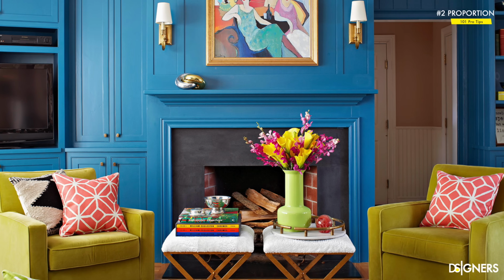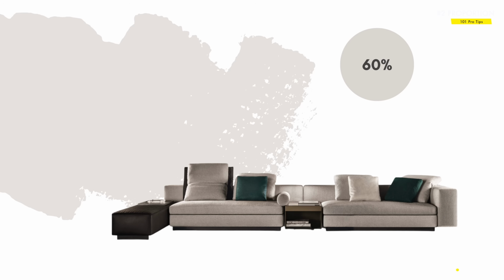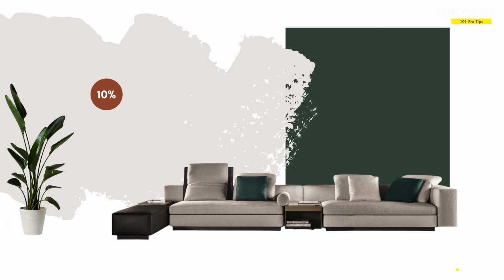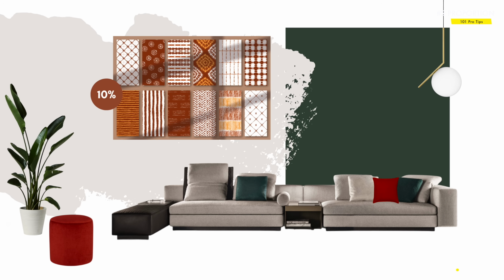INTERIOR DESIGN 101 PRO Tips | TOP 3 Principles for Home Decor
Transform any space following those 3 principles! Interior Design principles are a crucial part of creating a great design. When you know the basic interior design principles you can transform any space to look and feel fabulous and unique, you can feel how everything feels cohesive, you can feel how everything works in unity!

I reveal some rules and tips in the focal point, contrast, textures, balance, harmony, rhythm, and other ideas to creating inviting spaces that family and friends will love spending time in!
If you’re thinking about renovating or decorating your space or for a client this video is perfect for you!

Enrollment for The Interior Design Masterclass will only be open for a limited time! Take the first step into becoming an expert interior designer today!

SELECT THE PERFECT COLOR COMBINATIONS FOR YOUR SPACE WITH MY

SELECT THE PERFECT COLOR FOR YOUR SPACE WITH MY

SELECT THE PERFECT NEUTRAL COLORS FOR YOUR SPACE WITH MY

**FREE INTERIOR DESIGN MISTAKES AND HOW TO FIX THEM GUIDE

SELECT THE PERFECT LIGHTING FOR YOUR SPACE WITH MY

SELECT THE PERFECT INDOOR PLANTS FOR YOUR SPACE WITH MY

My ENTIRE Camera and Recording Equipment

Throw Pillow
Leather Throw Pillow
Leather+Cotton Throw Pillow
Scandinavian Blanket
Smart lighting LED Strip
Smart Lighting LED Bulbs
Smart Switch
Mid Century Plant Stand
Scandinavian Floor Lamp
Vitra Bird
Table Lamp La Sphere
Nordic Lamp

SMART BULBS